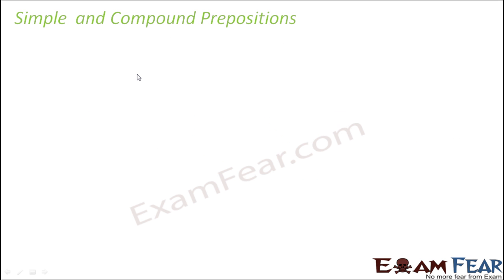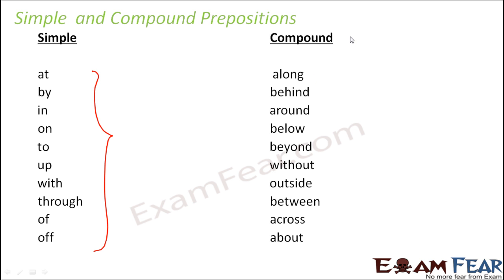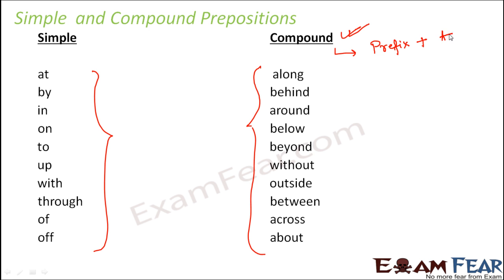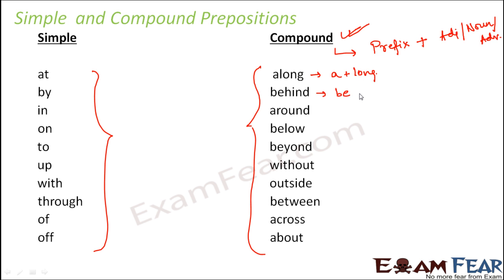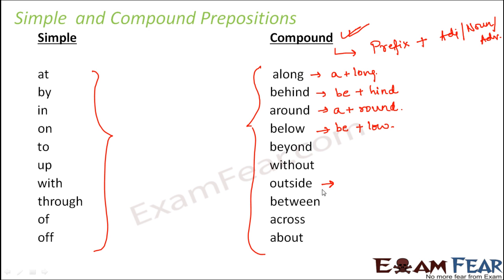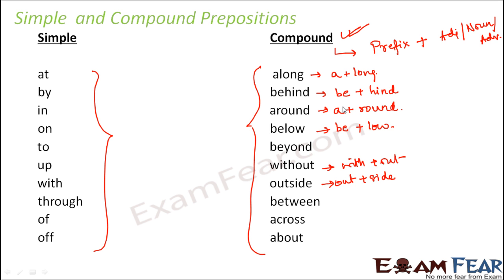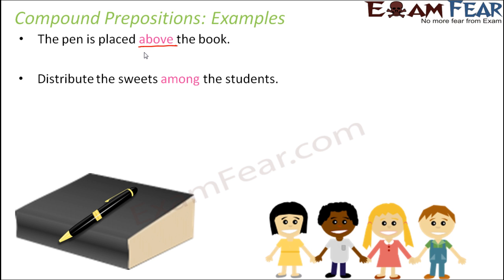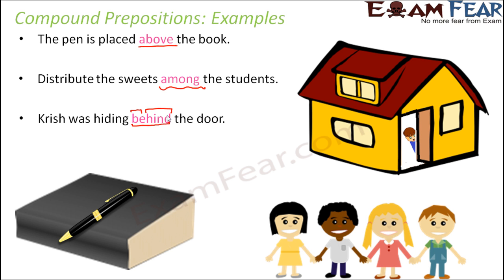English Grammar Preposition (English) Part 2: Simple and Compound Preposition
These English Grammar videos help you to improve both written and spoken English. These videos include huge number of examples and exercises which help you to understand English even better.So Lets talk in English, Lets write in English.